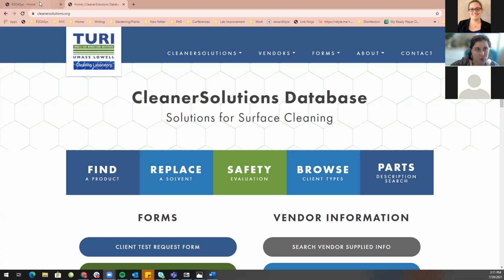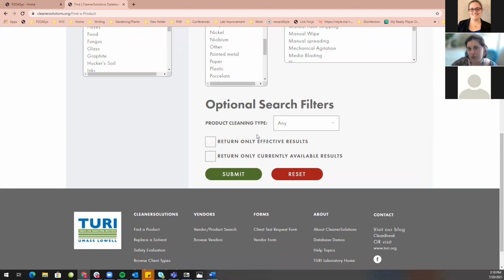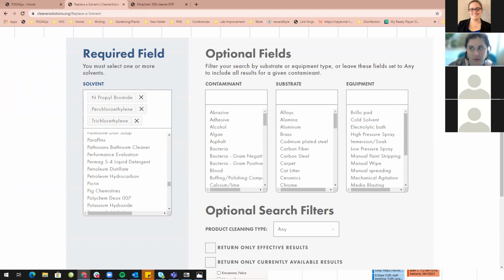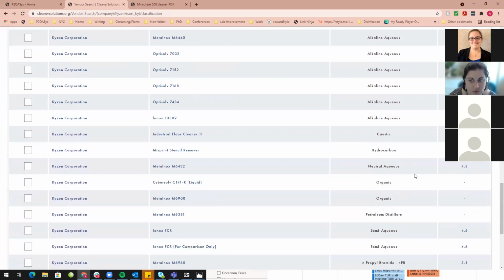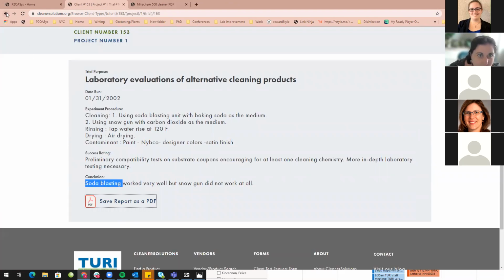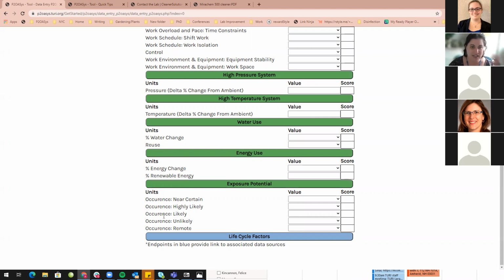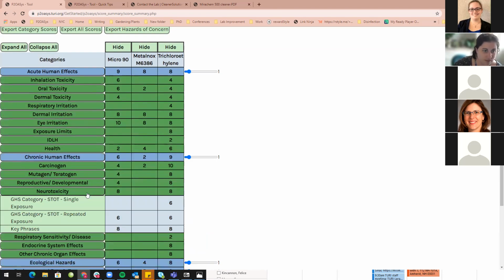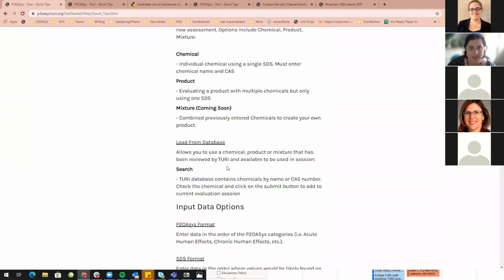Toxics Reduction: Cleaner Solutions Database, Pollution Prevention Options Analysis System (P2OASys)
Tools to Assist with Toxics Use Reduction: Cleaner Solutions Database and Pollution Prevention Options Analysis System (P2OASys)
Alicia McCarthy, Laboratory Specialist, Toxics Use Reduction Institute’s Cleaning Lab
The above links contain a wealth of information that Ms. McCarthy went over during today’s Technical Subcommittee session. This was recorded and once posted, will be accessible via the Tech Subcommittee link above.

Some considerations when evaluating a cleaning system:

1. What is its purpose?
2. What is the nature of the item to be cleaned (e.g., material, texture, hardness, geometry, mass)?
3. What manufacturing step takes place prior to and after cleaning?
4. What is the nature of the contaminants to be removed?
5. What is clean?  What is clean enough?  How is it evaluated?

The CleanerSolutions Database and P2OASys are tools, developed by the Toxics Use Reduction Institute (TURI), to assist users with reducing toxic chemicals within their cleaning processes and evaluate chemicals to identify potential hazards.
Cleanersolutions Database is a collection of information based on lab testing and vendor information that can help a user find a cleaner for a particular contaminant; replace a solvent; identify products based on safety and environmental criteria; and search by vendor information.
P2OASys is a hazard assessment discussion online tool that allows the user to assess the potential environmental, worker, and public health impacts of alternative technologies aimed at reducing toxics use.
This presentation includes a live demonstration of the tools to learn how they can help with comparing options with current processes based on quantitative and qualitative factors.”
Alicia McCarthy
Laboratory Specialist
TURI Cleaning Lab
UMass Lowell

She works with Massachusetts companies to test safer cleaning solutions and methods in the lab and provides on-site assistance with implementation. She also trains and helps manage student employees in the lab and connects how to apply the knowledge and skills acquired within the lab to their own department and field.
She won the Most Valuable Student Pollution Prevention Award in 2016, and she went with her team to present their Phase I EPA P3 research on alternatives for Dichloromethane in paint stripping applications.
Other recent projects include:
• MnTAP TCE Alternative grant and contract project,
• Assessments of ECA devices and disinfection efficacy,
• Researching safer disinfectant active ingredients, and
• Conducting performance testing of janitorial and industrial cleaners for a variety of applications.

Alicia earned a Bachelor of Science in Environmental Health and Master of Science in Occupational and Environmental Hygiene from the University of Massachusetts Lowell.

She is currently getting her second Masters of Science in Molecular and Cellular Biotechnology at UNH.